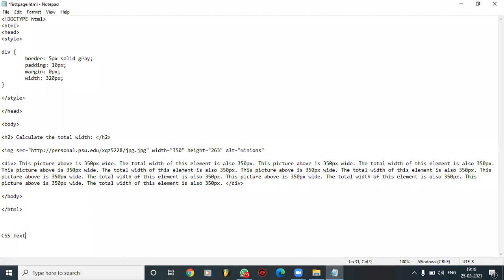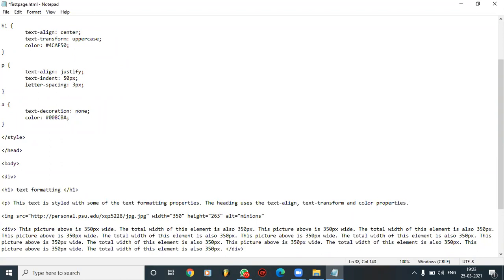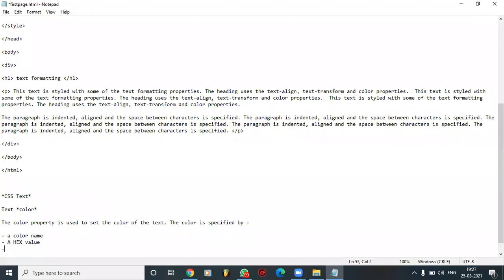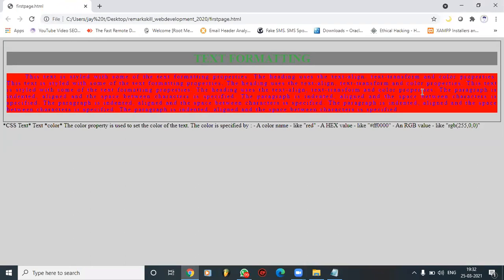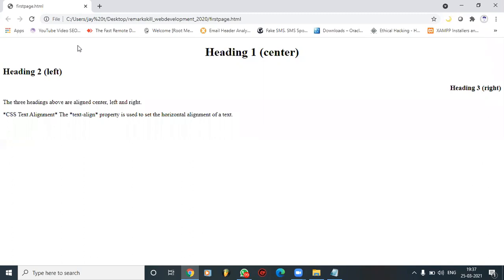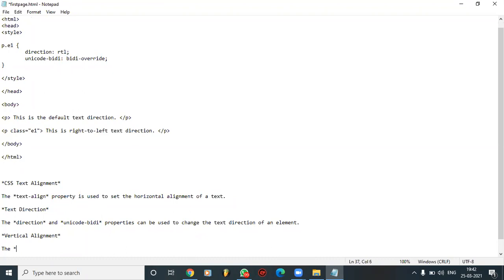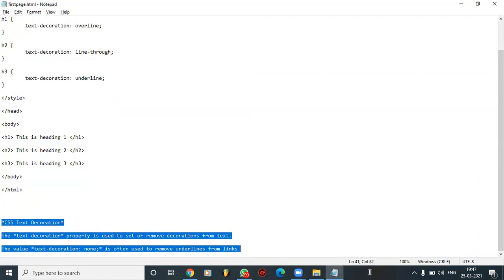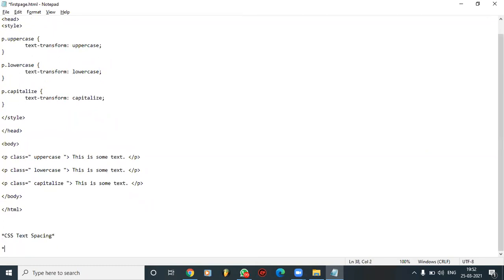zoom 0 15